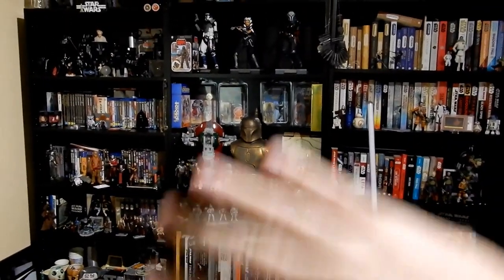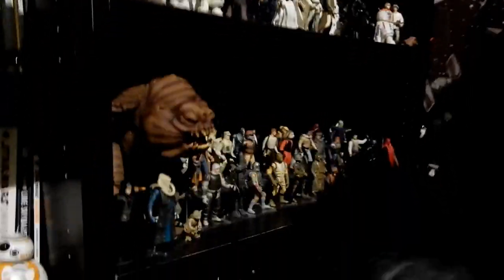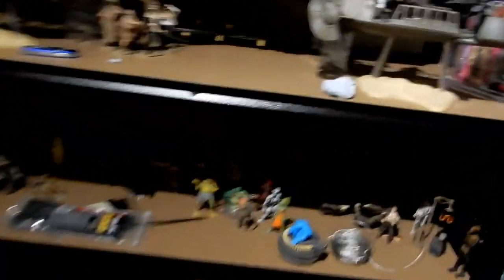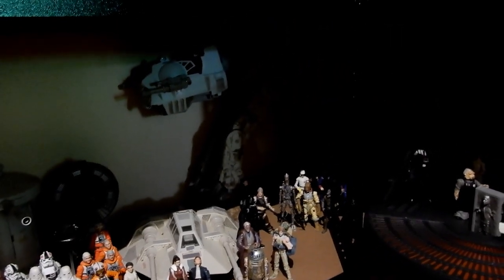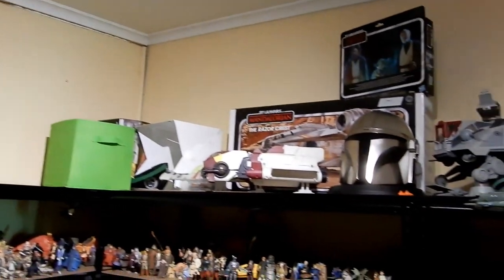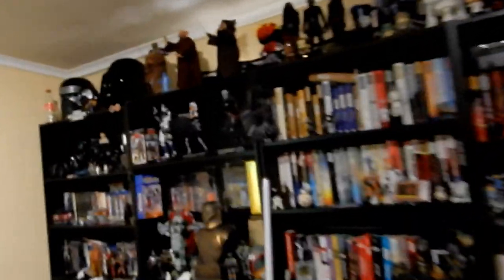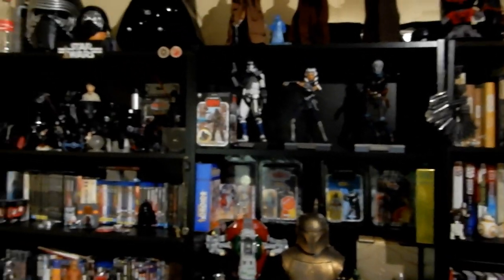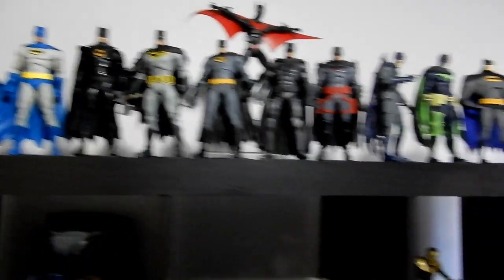CREATING MY NEW STAR WARS ROOM - VLOG PART 8